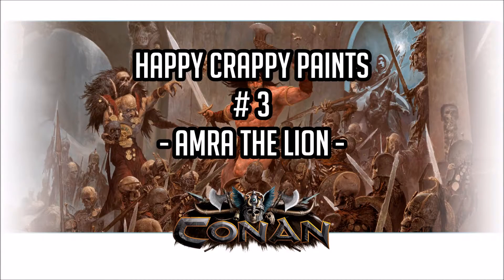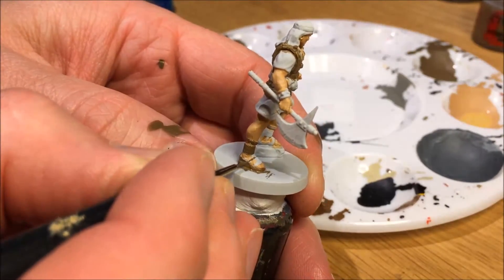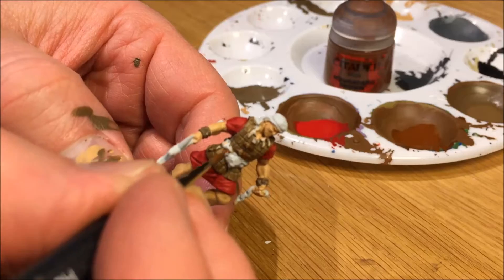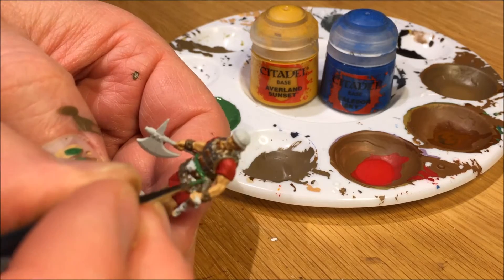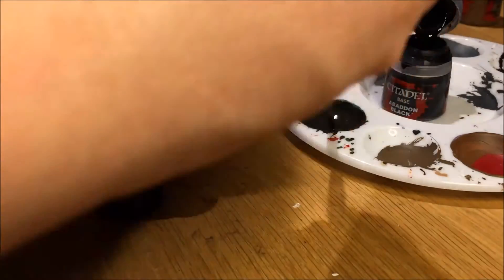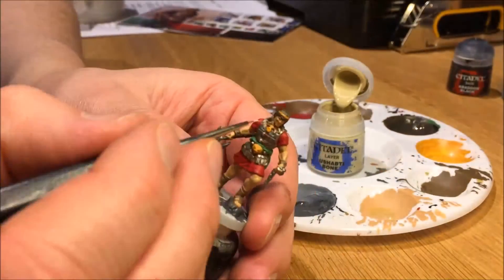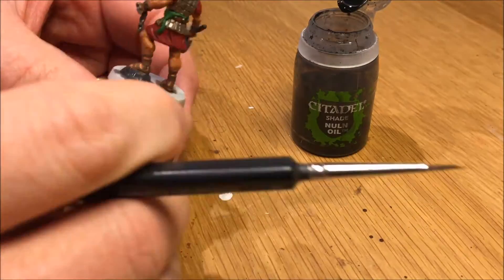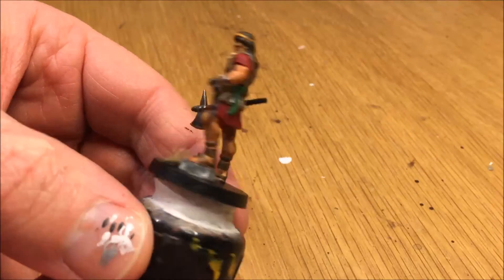Happy Crappy - Conan #3 - Amra the Lion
The third in a multipart series where I paint the minis for the Conan game by Monolith.

I have the following primary goals of this series (which also inspired the name Happy Crappy!):
1) I started to paint minis this year in February. If I can do it, then anyone can. I want this series to inspire more board game nerds to take the time and paint their games!
2) I want to play the game... speed goes before detail.
3) Cost. There is a lot of minis for Conan and I do not want to use a lot of different colors. I will try and limit the number of colors to about four or five per mini and also reuse the colors for most of the minis.

With these goals I hope that I can inspire more people to paint their minis even if they have never painted a single mini before.